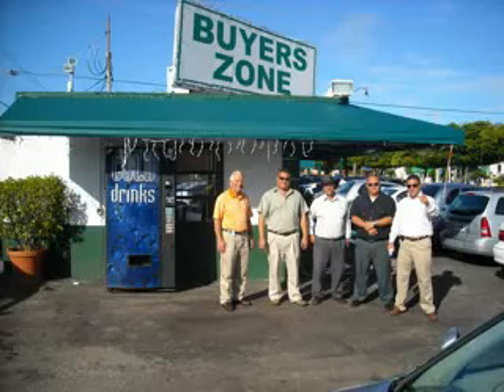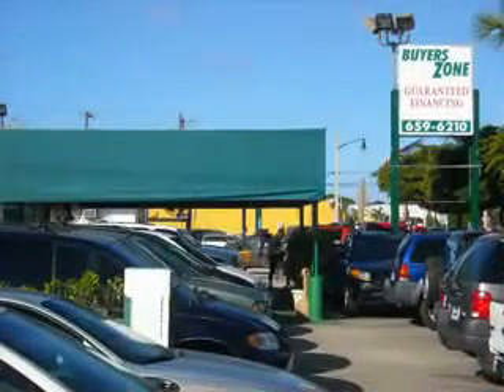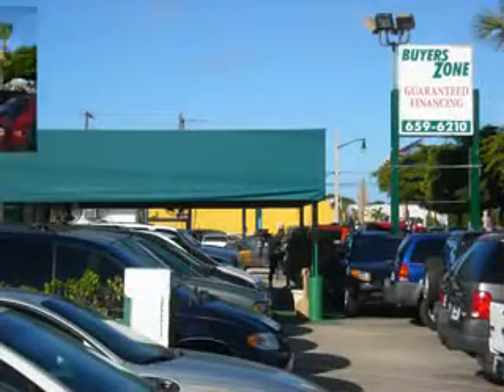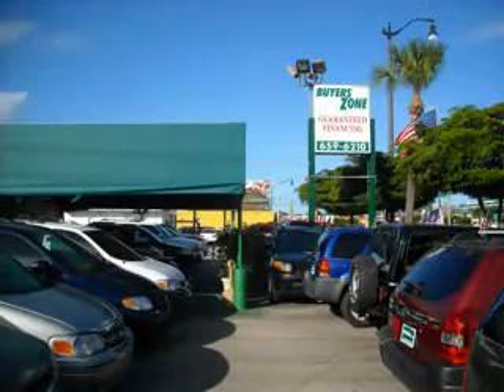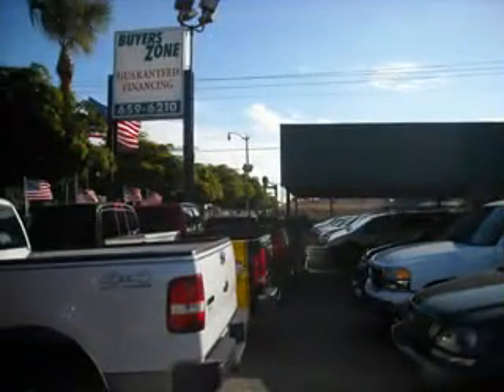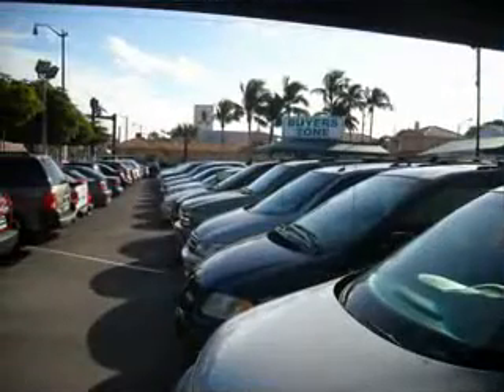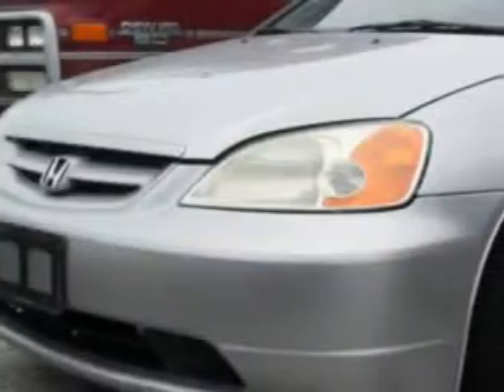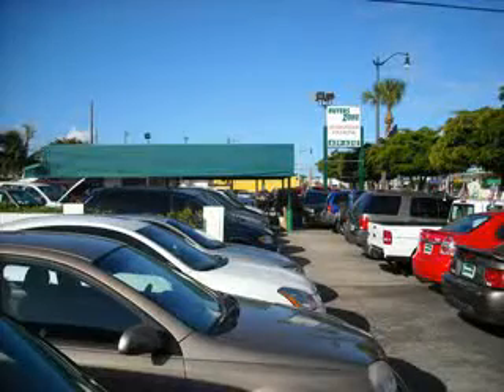Honda Civic, Buyers Zone, Inc.- West Palm Beach, FL 33405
Honda Civic, Buyers Zone, Inc. check out this Satin Silver 2001 Honda Civic, equipped with a 4 Cyl. engine and an automatic transmission. enjoy an exceptional 34 miles to the gallon on this great car with features like Tilt Steering Wheel, Cruise Control, Power Steering, Power Door Locks, Power Windows, Tachometer, Air Conditioning, Security System, Dual Air Bags, and much more. Enjoy the drive and have peace of mind in this 2001 Honda Civic. see us at Buyers Zone, Inc. today!

vin- 1HGEM22901L114731

4115 South Dixie Highway